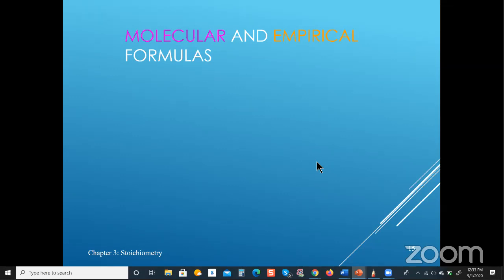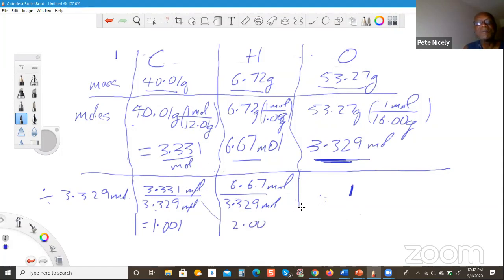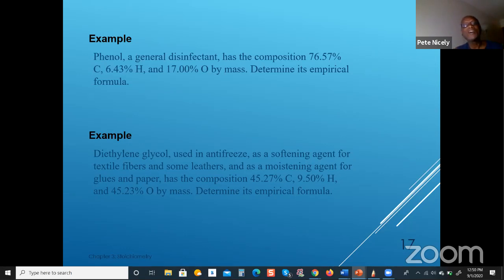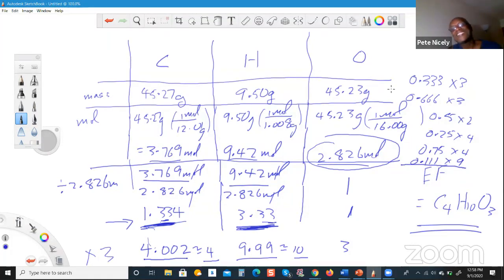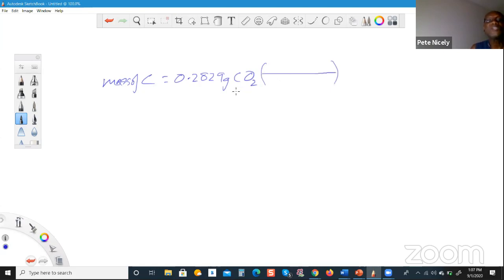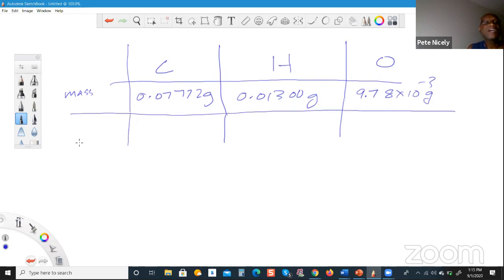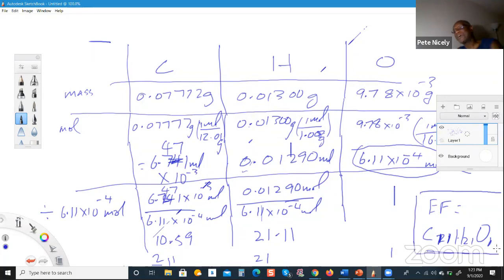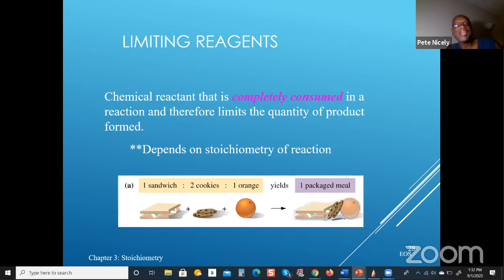2020FA_CHM2045_40